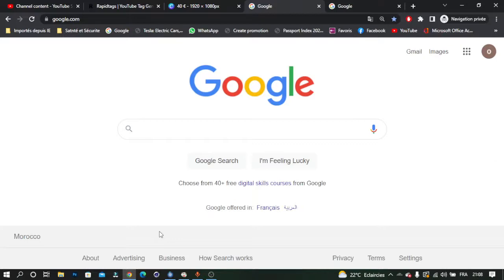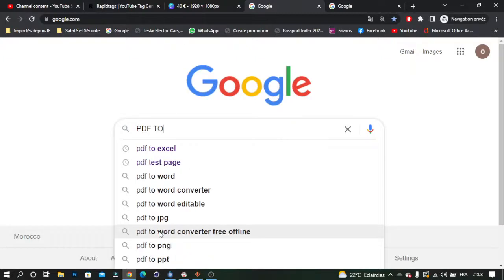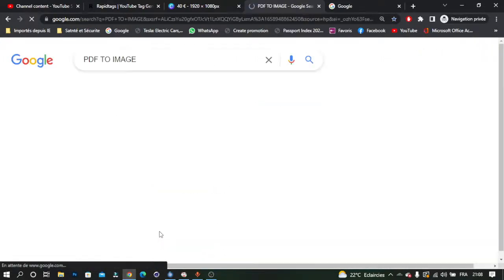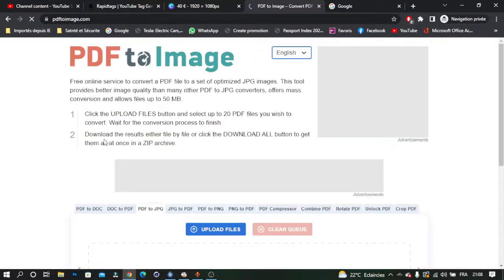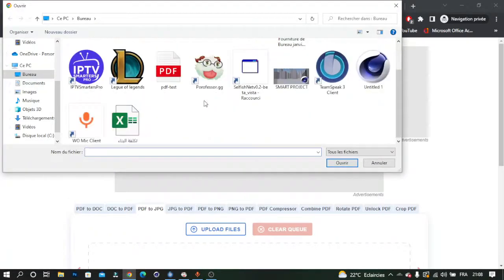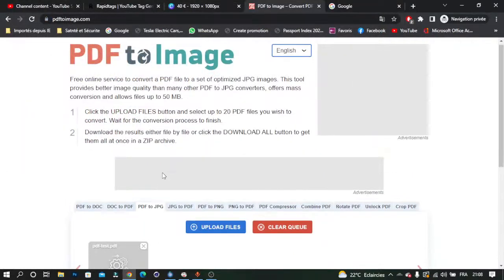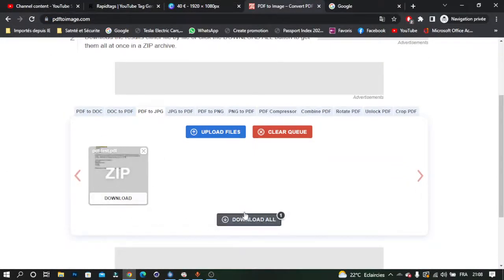How to convert pdf to image (Step by Step)